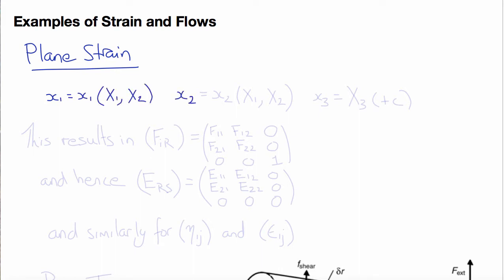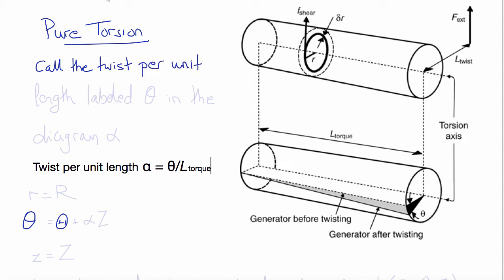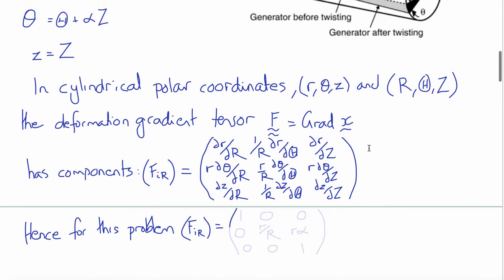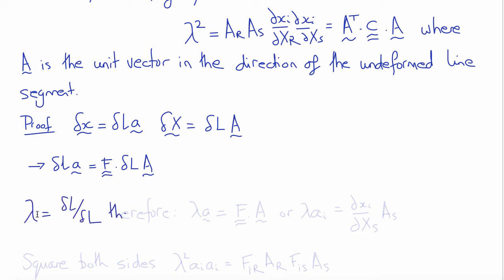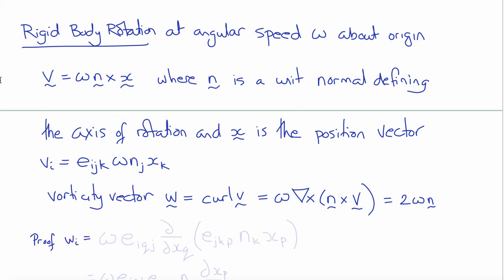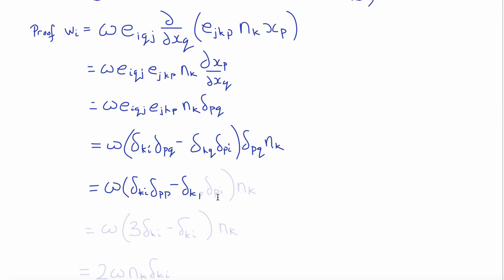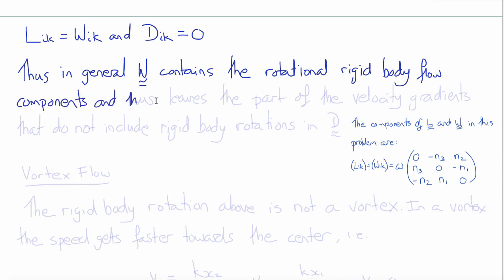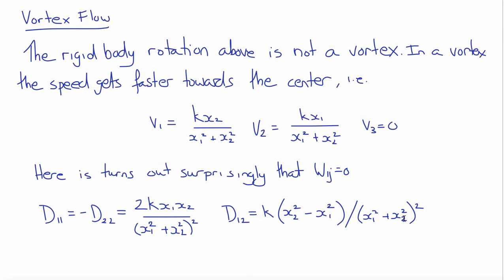BENG 110: Examples of Strain and Flows